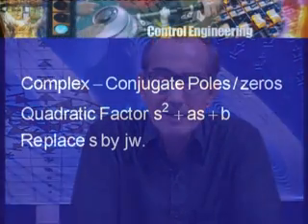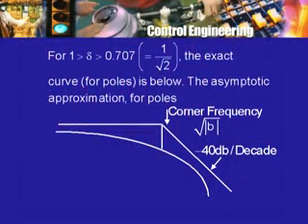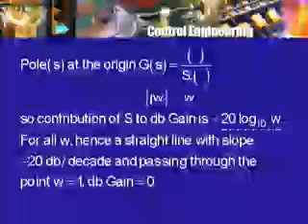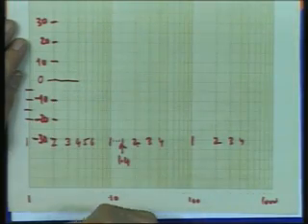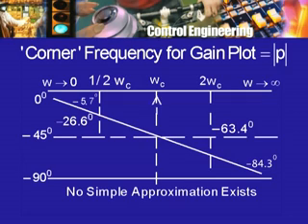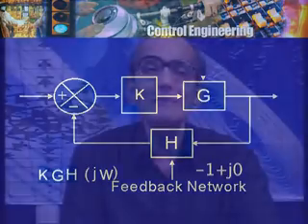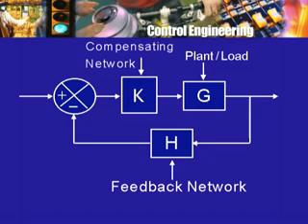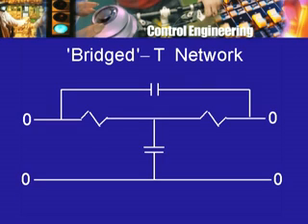lec-43 Asymptotic DB Gain